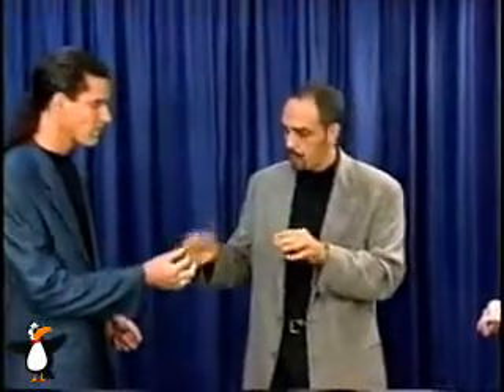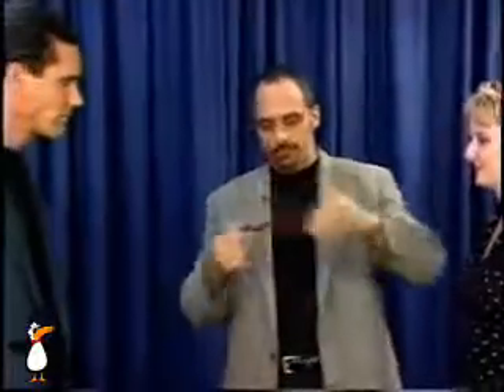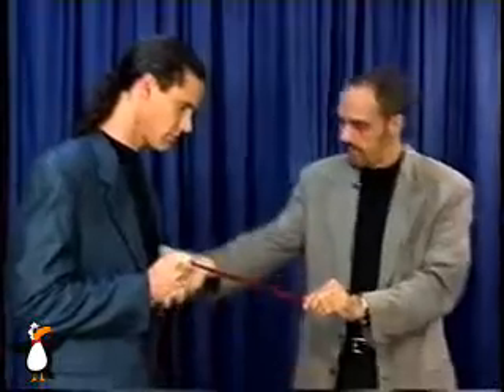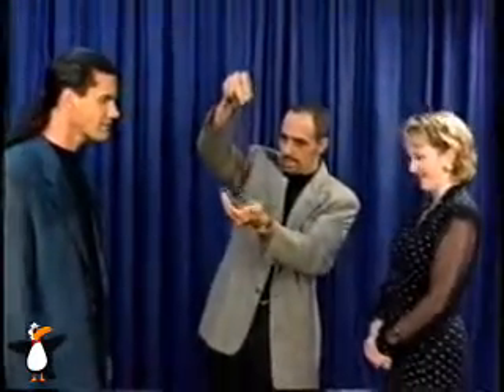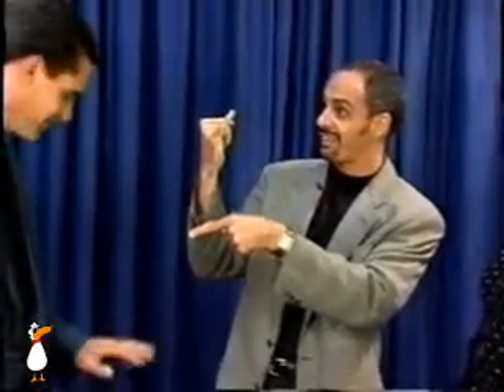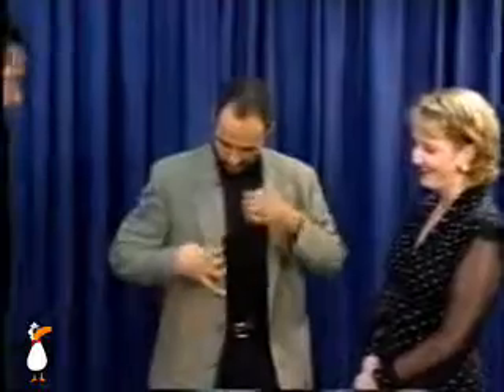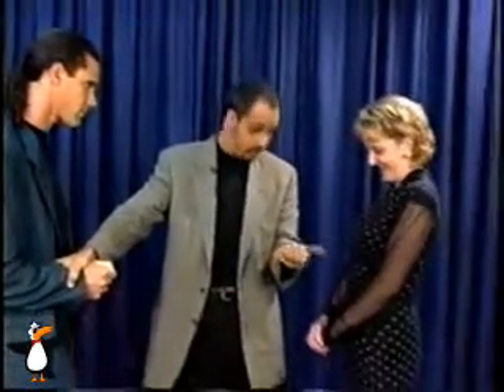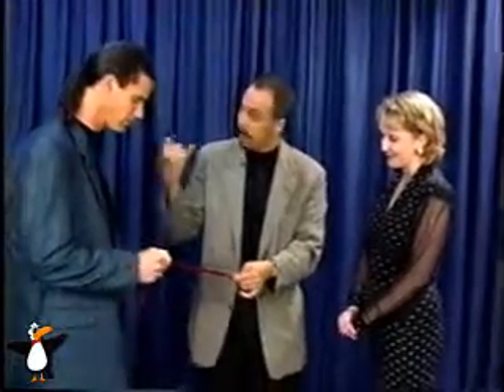Ring Leader (With Props) by Gregory Wilson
World Magic Shop DO NOT SELL Every product listed anymore. for the items we sell. Picture this - A spectator's ring is magically plucked off the center of a rope and just as effortlessly thrown back on - without letting go of the ends! In a flurry of non-stop action, the ring takes on a life of its own - it hops and pops, slips and slides, jumps and bumps, moves and grooves. In other words, you can't stop it!

Now for the ultimate con - While everyone's staring at the ring trapped on the cord, it instantly and invisibly changes into YOUR RING! Where's the spectator's ring? Back on your finger! Talk about pulling a fast one!

We know what you're thinking - there's got to be a ton of gimmicks, gaffs, gizmos and gadgets... Nope. Only Greg!

Best of all - the 'security cord' is so cleverly motivated that the audience bites into your premise hook, line and sinker. So put that dirty, nasty shoelace back where it belongs - on your shoe!

String Your Audience Along With

Ring Leader - Greg's 6 phase eye-popping, jaw-dropping, nostril-flaring routine.

Familiar Ring - The classic moves that started it all by such notables as Ray Grismer, Scotty York, Earl Nelson, Jay Scott Berry, Dan Garrett and others.

Ring Master - Put your audience through the ringer with the diabolically cunning moves of David Grippenwaldt - one of magic's best kept secrets.

Fraternal Ring - Grip and Greg put their heads together to come up with some brand new doozies.